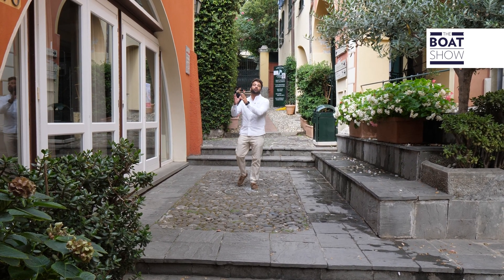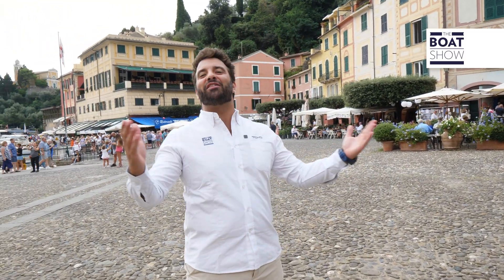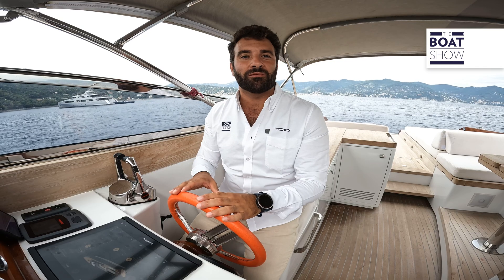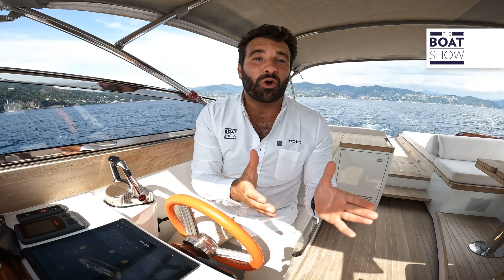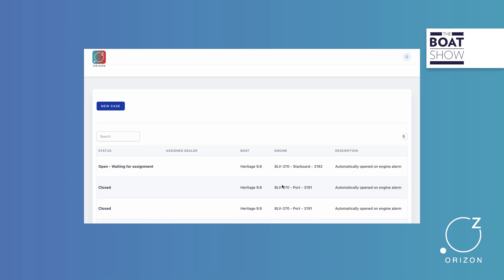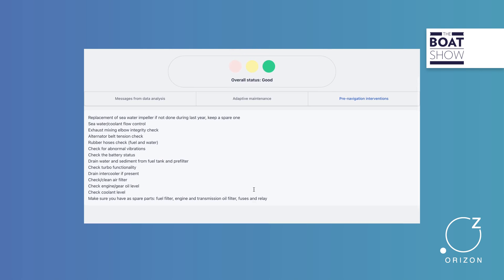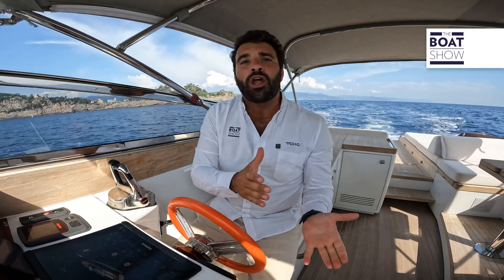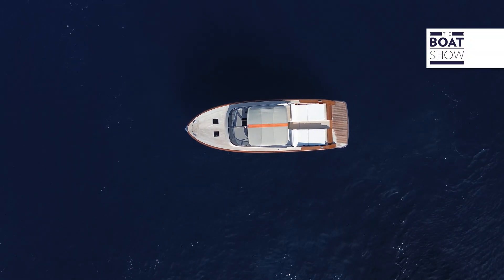[ENG] ORIZON by CARTELLO: The Future of Remote Diagnostics in Boating - The Boat Show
Orizon by Cartello revolutionizes boating with remote monitoring, predictive diagnostics, and automated assistance. Advanced technology for safety and top performance at sea.